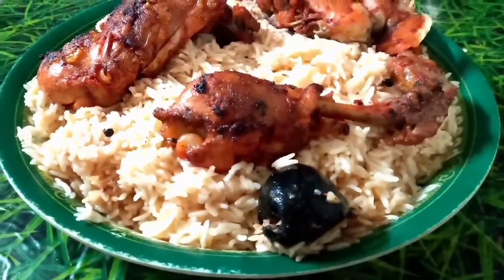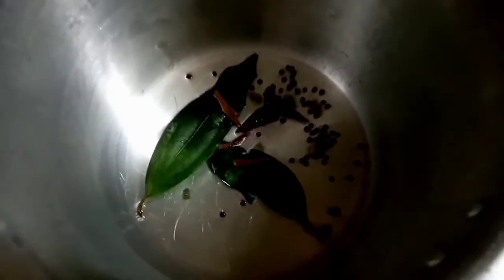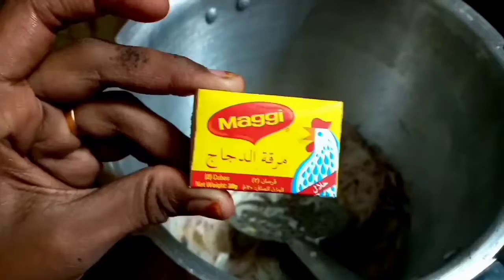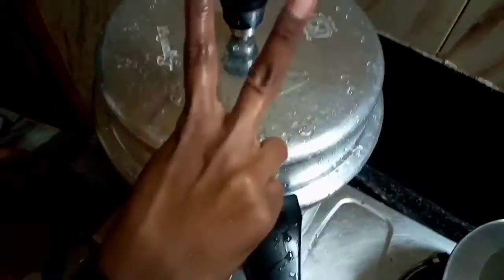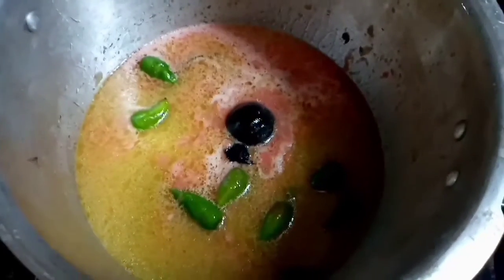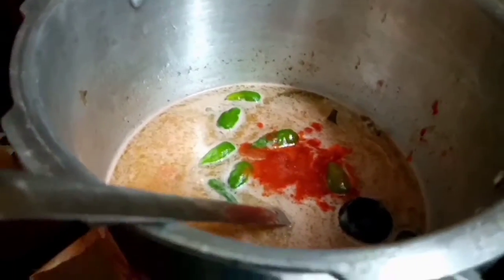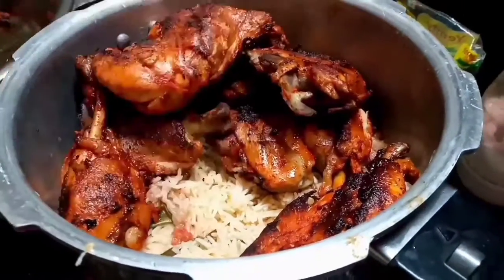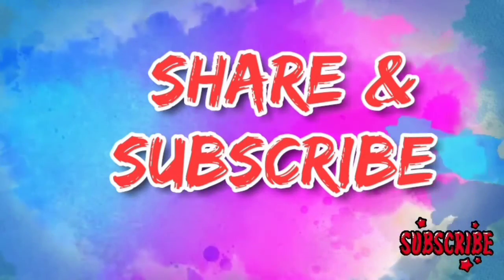എളുപ്പത്തിൽ ഒരു restaurant മന്തി |Easy arabian mandi | How to make mandi with house ingredients.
query solved,
How to make easy arabic Mandi with ingredients available at home. This tasty recipe is a simple recipe that can be followed by all.